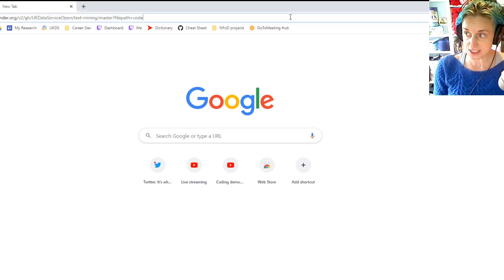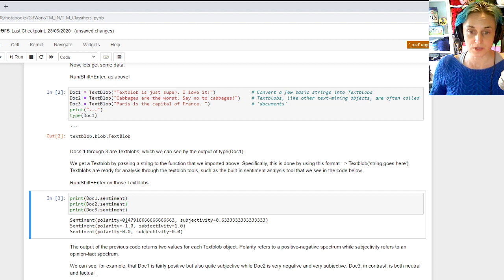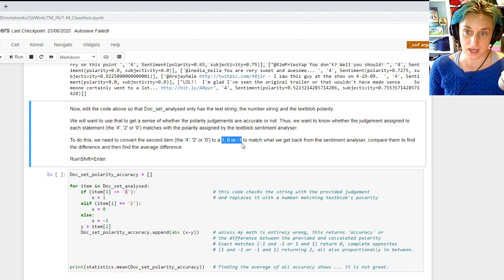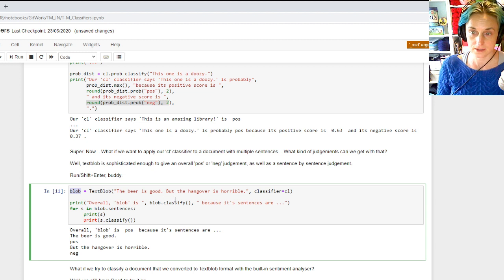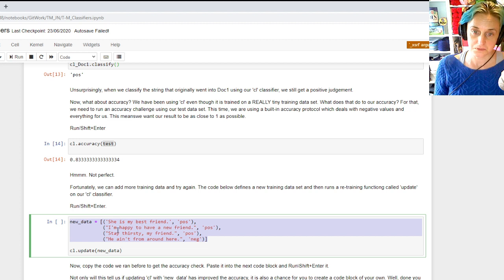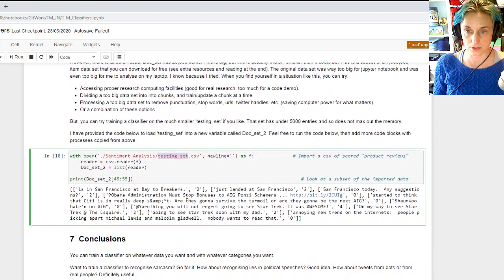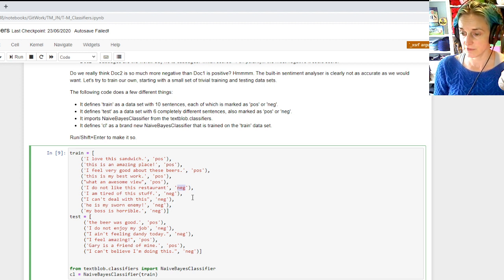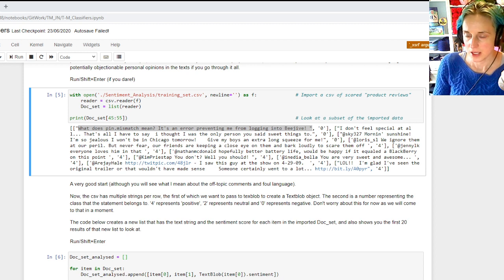Coding demonstration: Sentiment Analysis and Automatic Classifiers (python)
The third of four live code demonstrations about getting started with text-mining in Python.